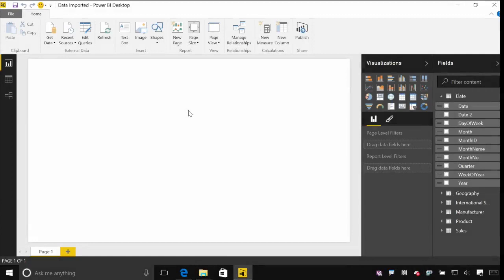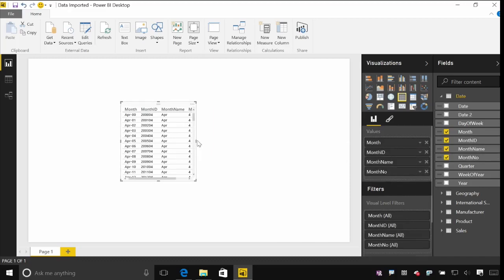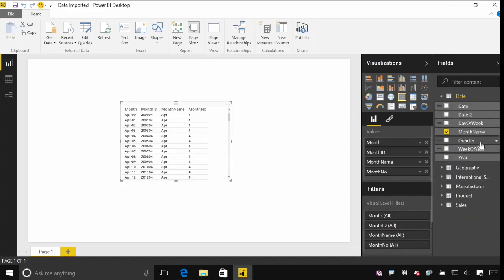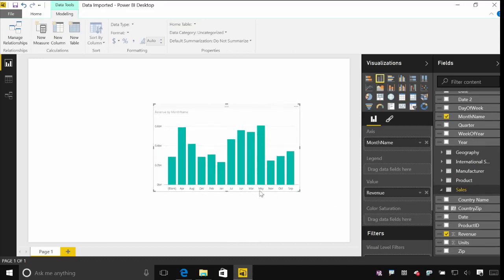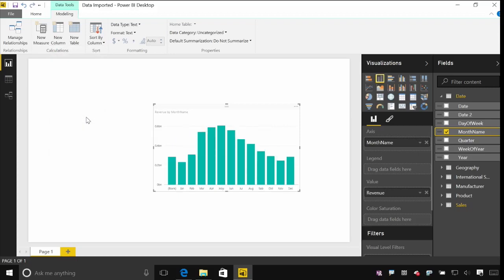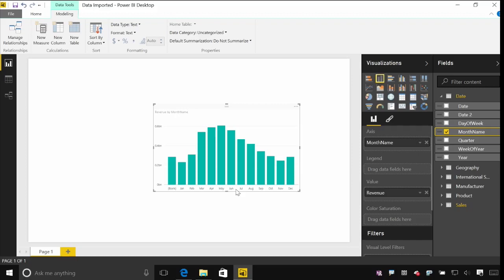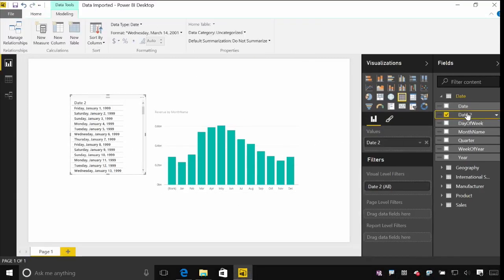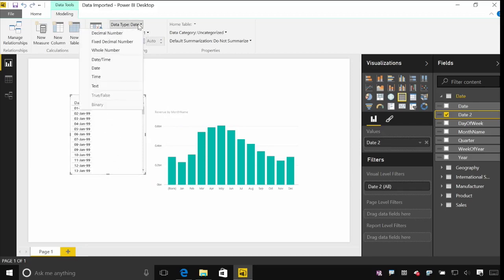[Feature Series] Microsoft Power BI – Data Modelling : Optimizing Models for Reporting